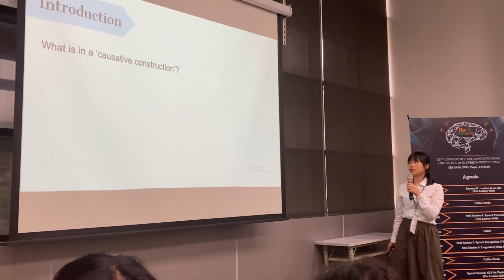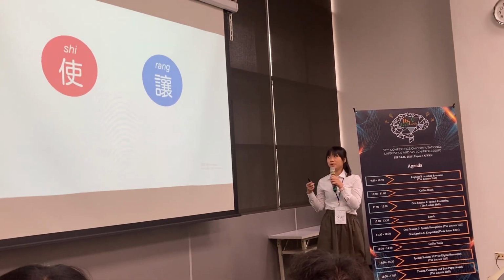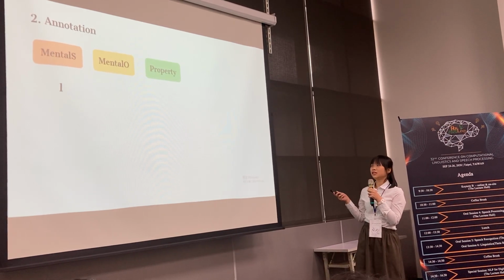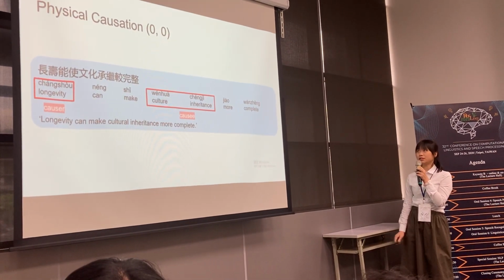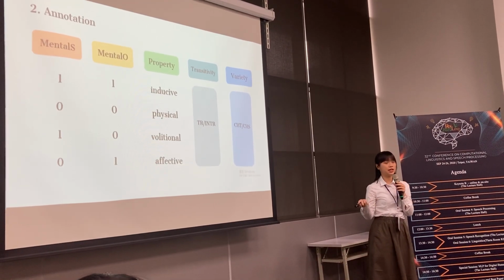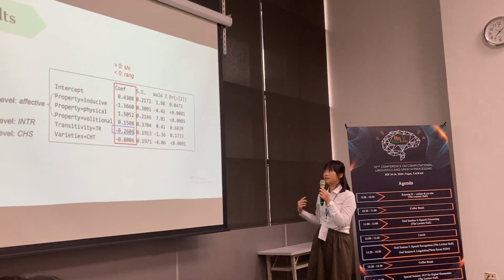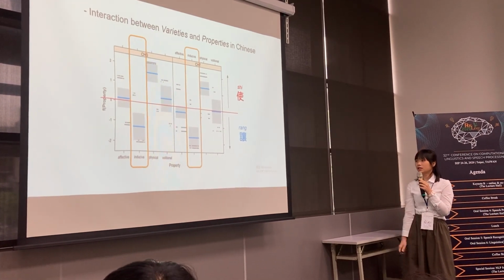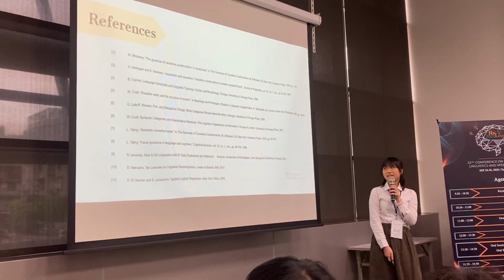ROCLING 2020 Oral Presentation